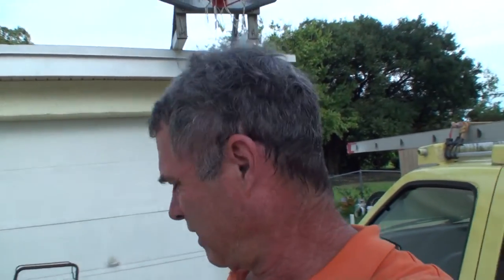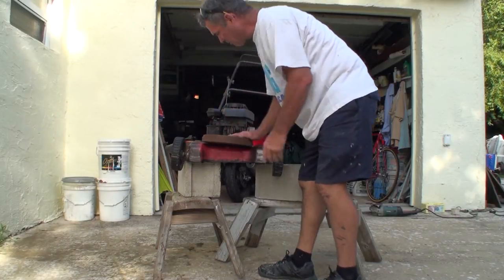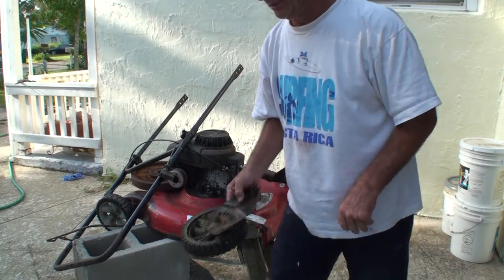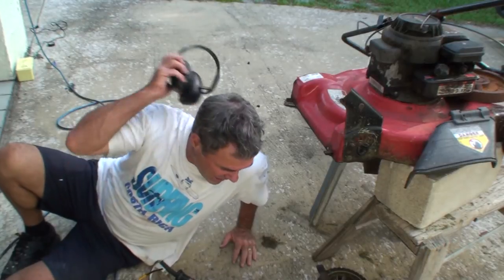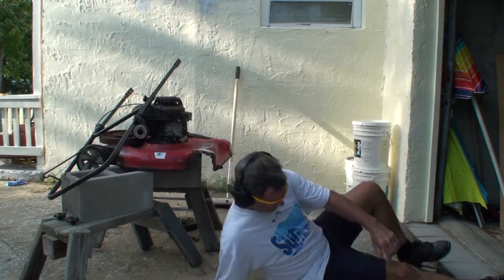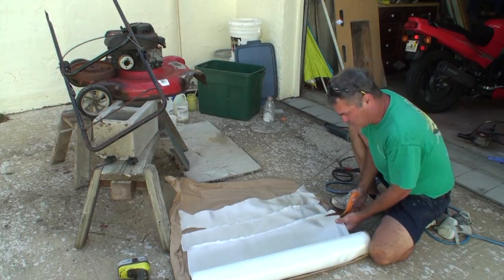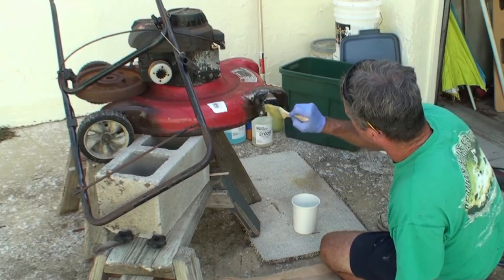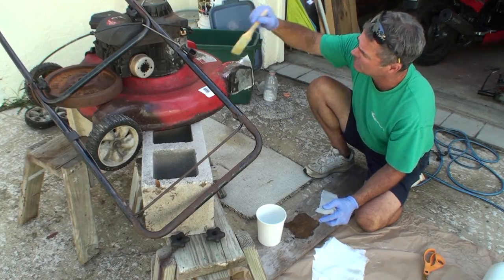Saving a Lawn Mower with Fiberglass part 1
Recently I repaired my lawnmower frame by fiberglassing the frame behind the two front wheels.  Then it happened again this time to the back wheels.  This is part 1 of 2 where I repair my lawnmower with fiberglass.